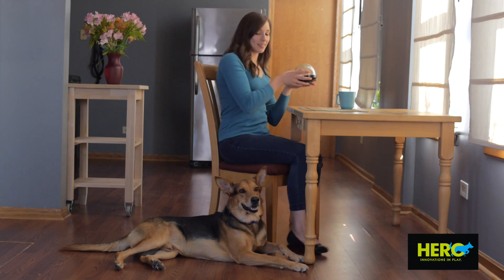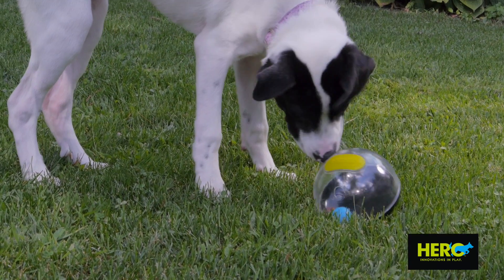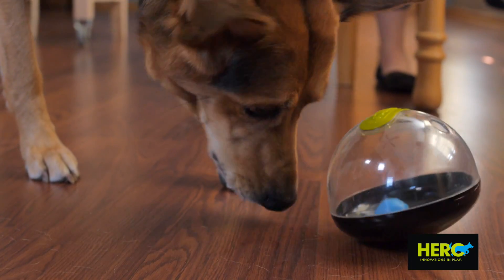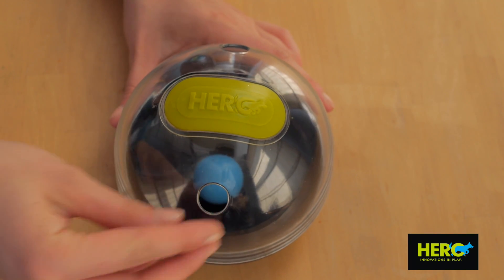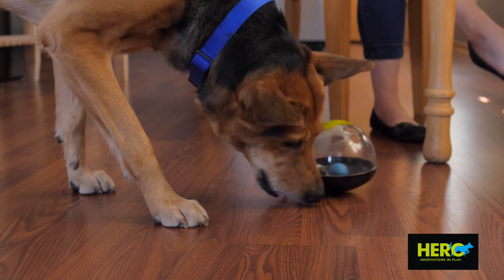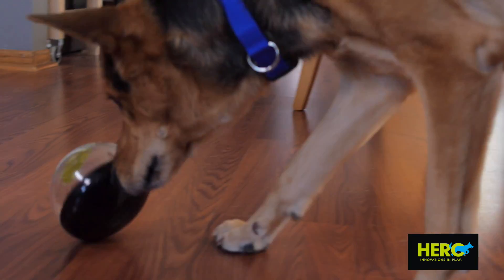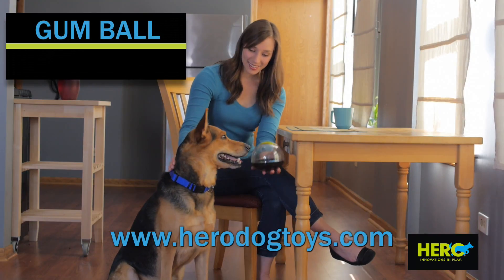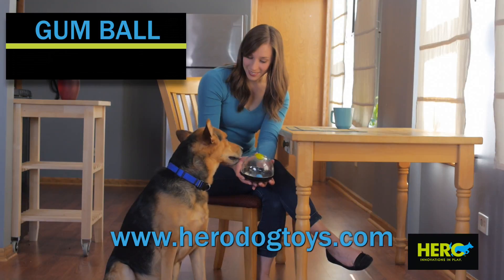HERO- 64096 Gum Ball